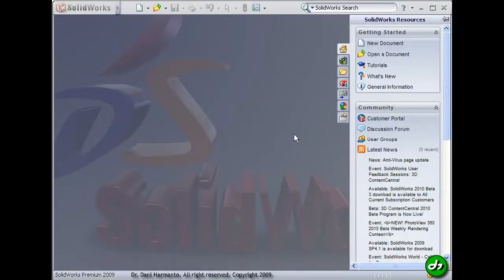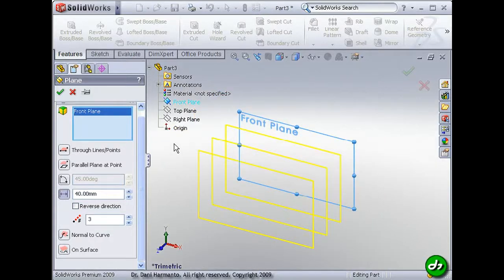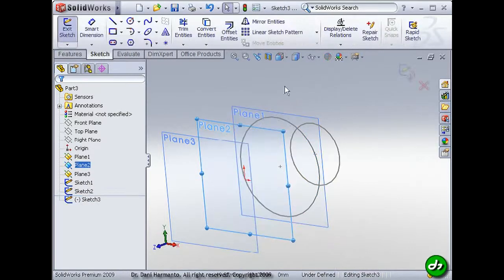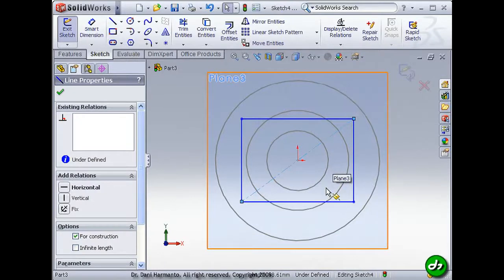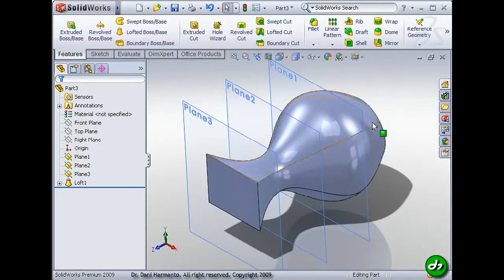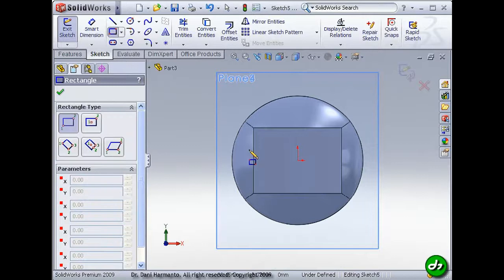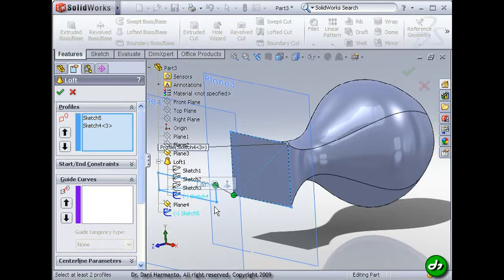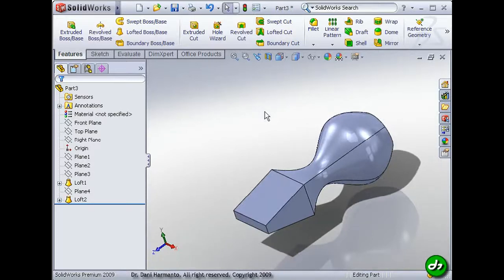Loft - multiple sketch